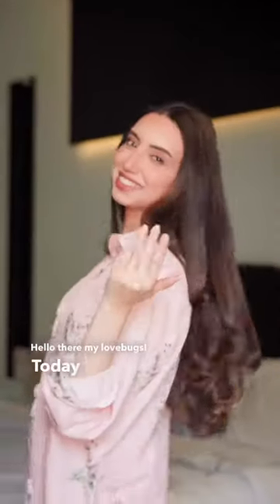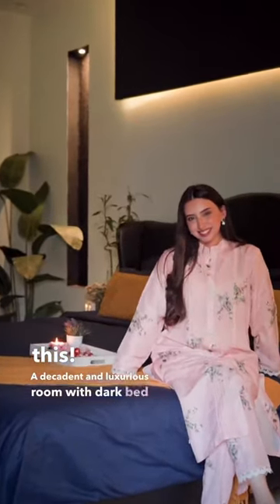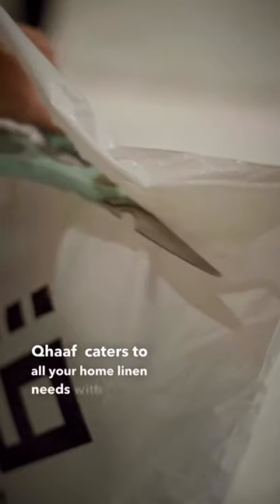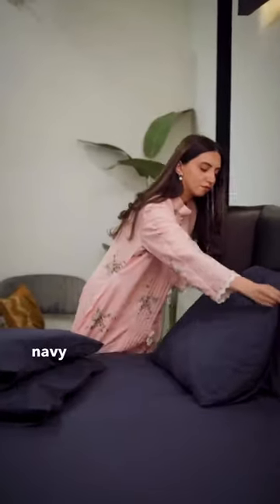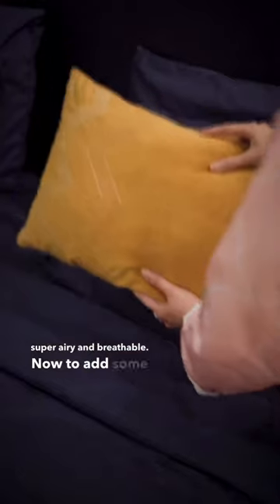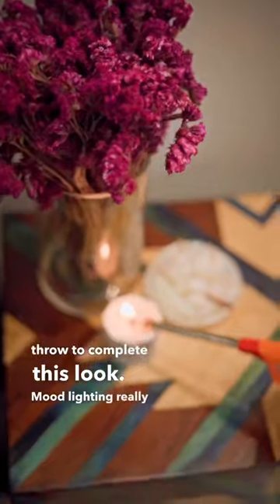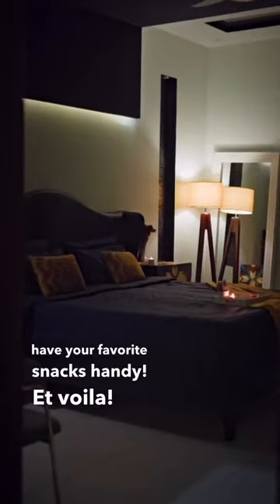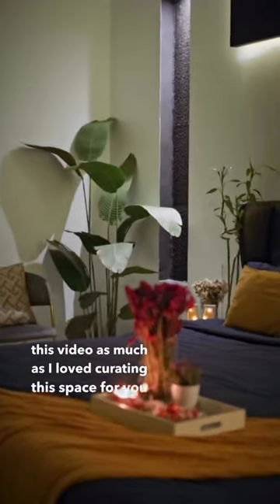7pc Luxury Comforter Bed Set - Flat 50% Off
Explore our latest collection and find the perfect bedding set to complement your bedroom decor. Your sleep sanctuary awaits! 🌟